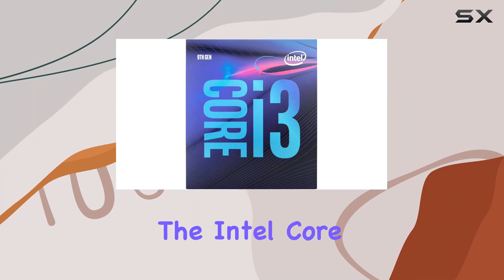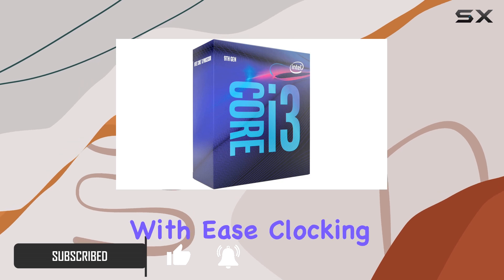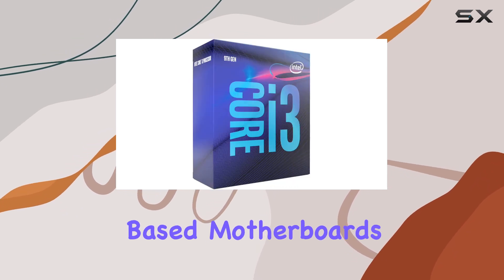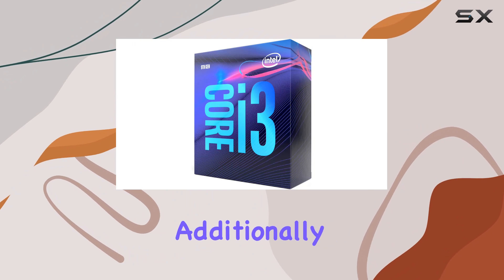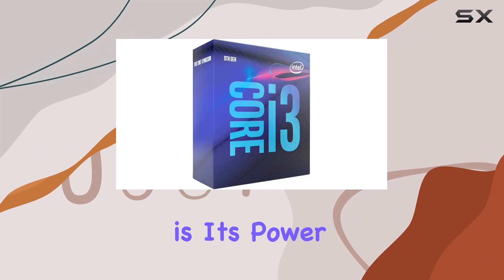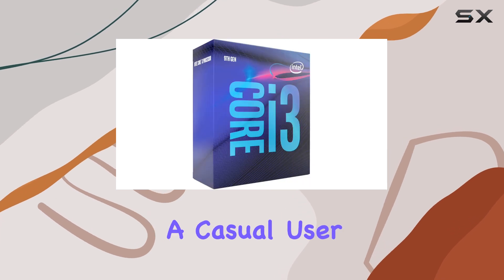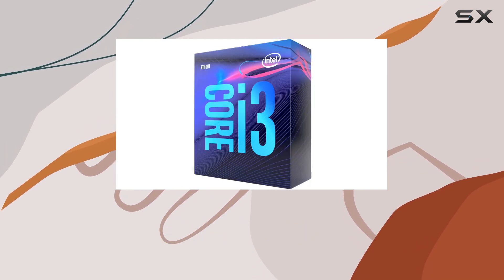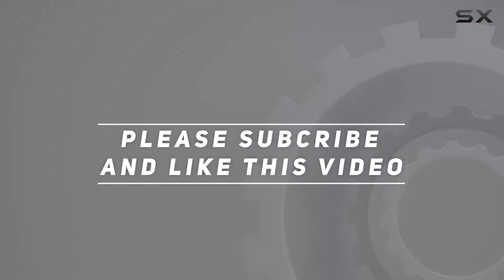Unleashing the Power: Intel Core i3-9300 Desktop Processor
0:00 Intro
0:06 Review

Things that we mentioned in this video:
Intel Core i3-9300 Desktop : B07S8DWC81